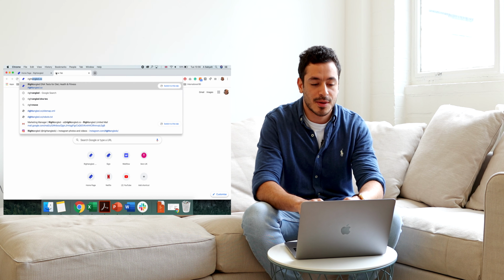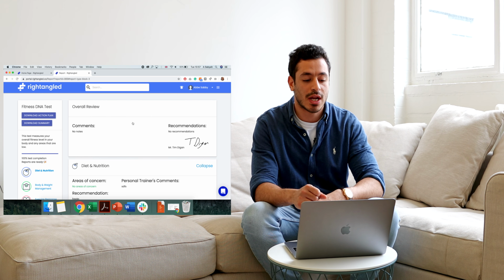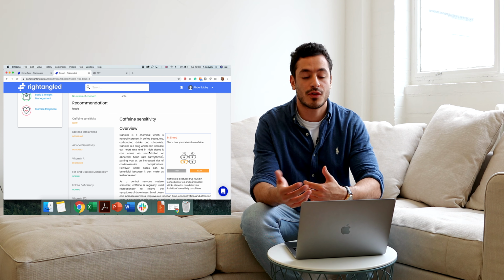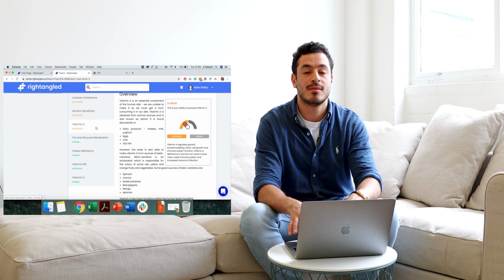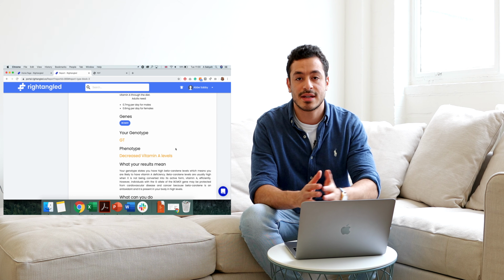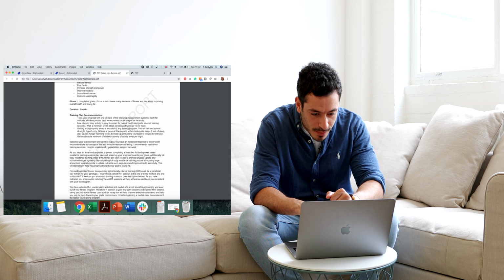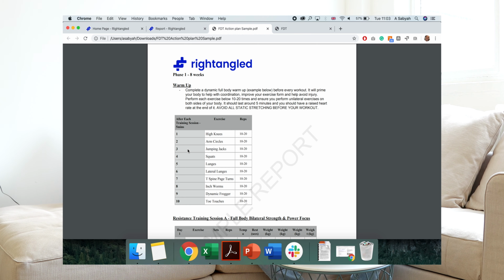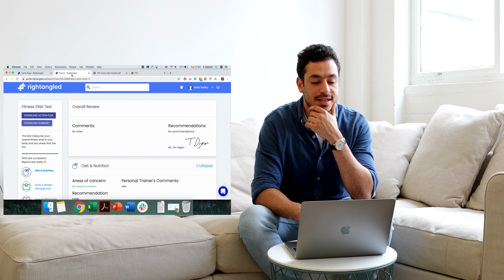How to check my results? | RIGHTANGLED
A great insight into your reports with our CEO & Co-Founder Abdullah Sabyah🧬